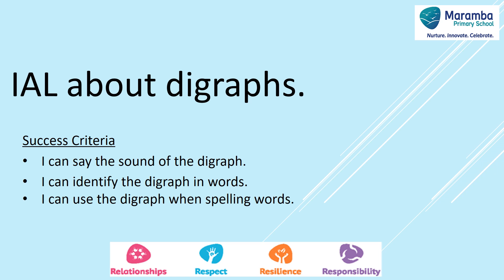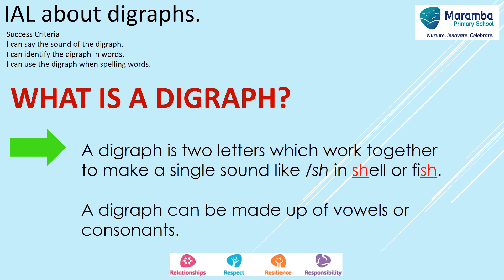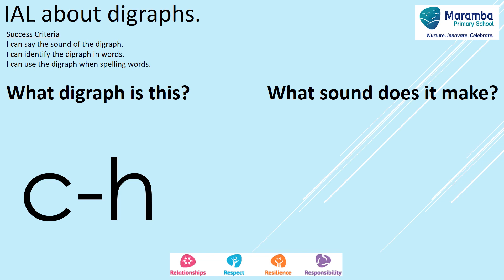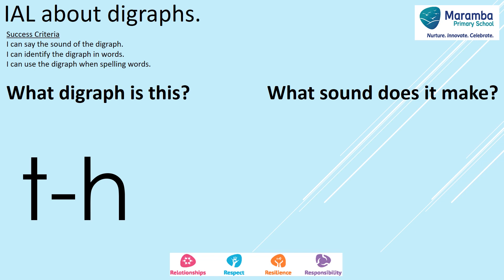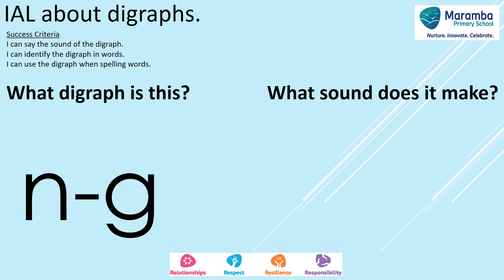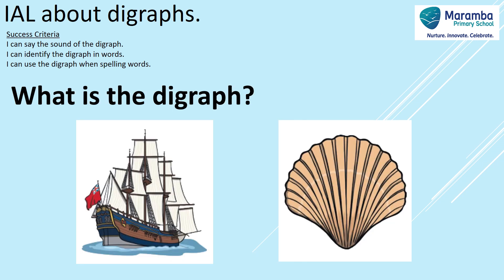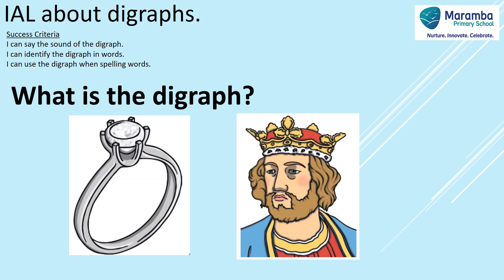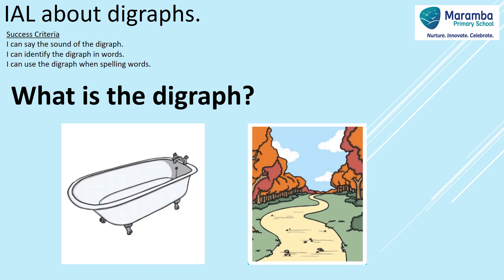Writing T3 W1 Lesson 5 digraphs